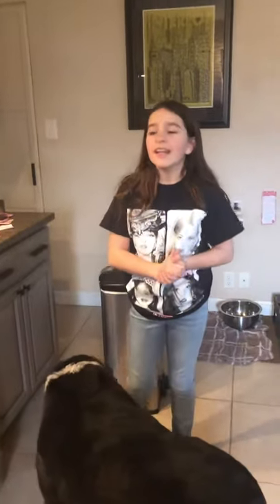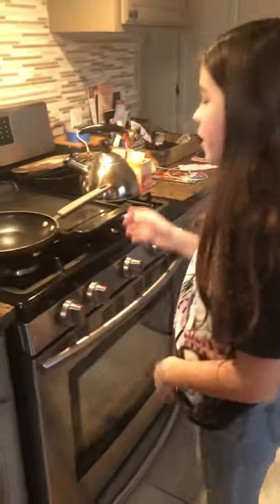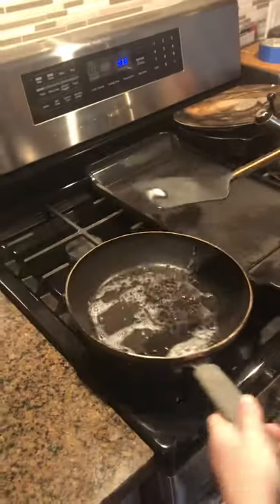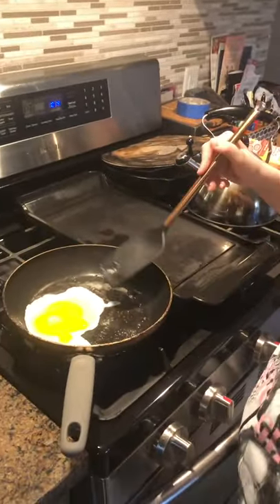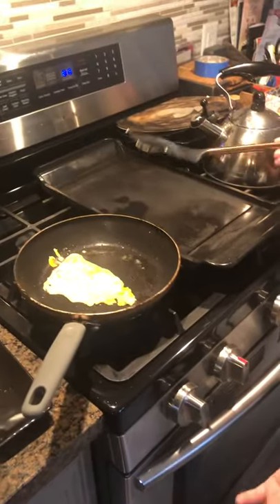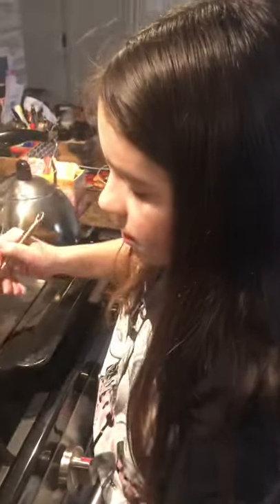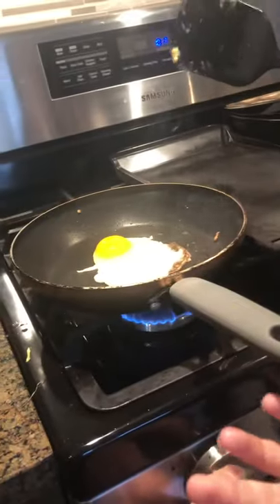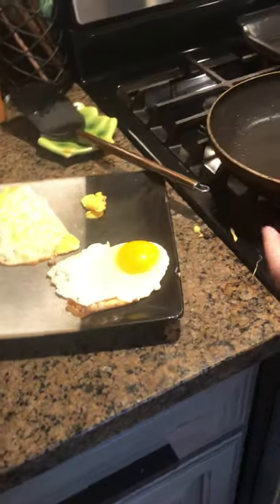Making my dog a sunny side up and a fried egg!